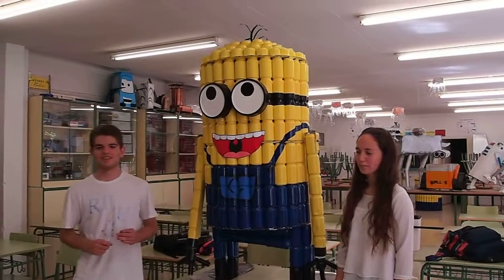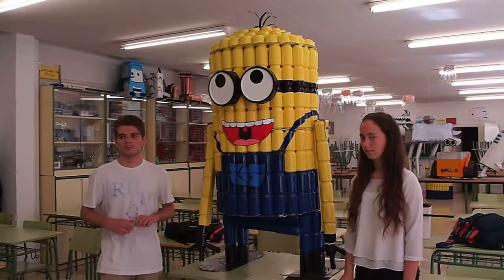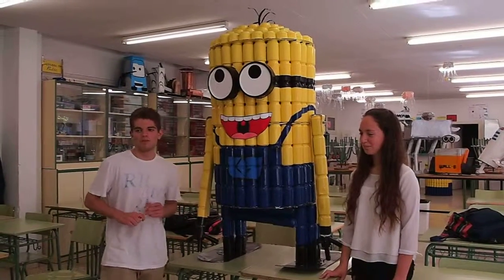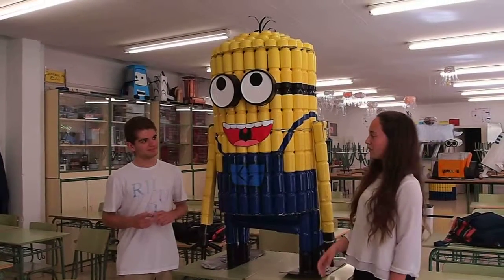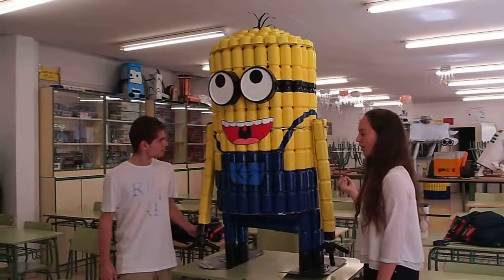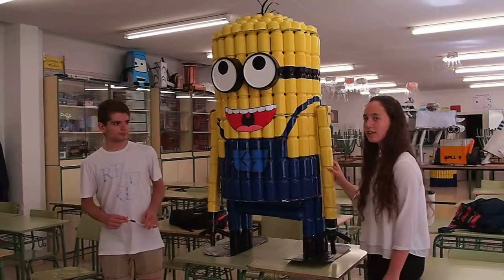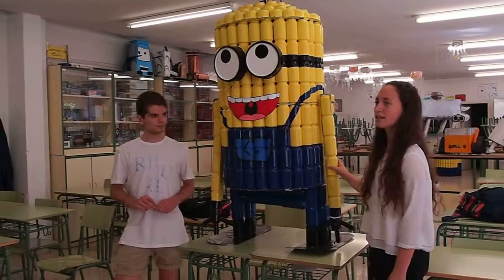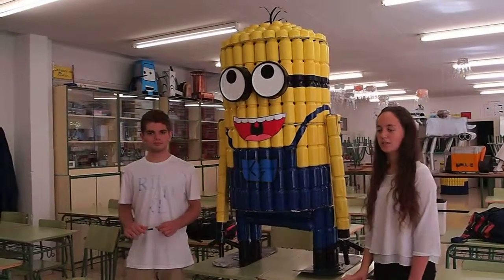Minion built with soda cans. IES La Albericia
Aroa and Raul have decided build this famous character  using almost 250 aluminum cans